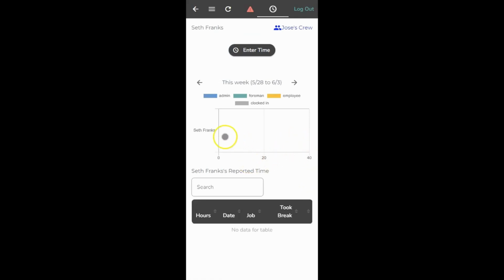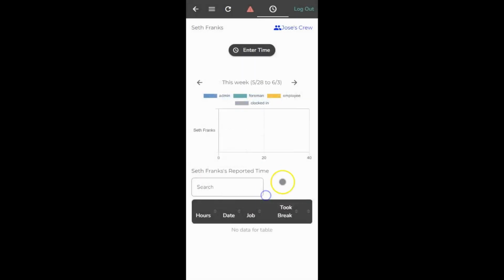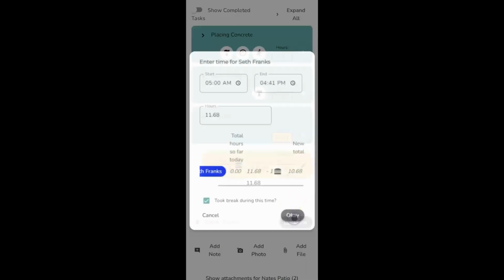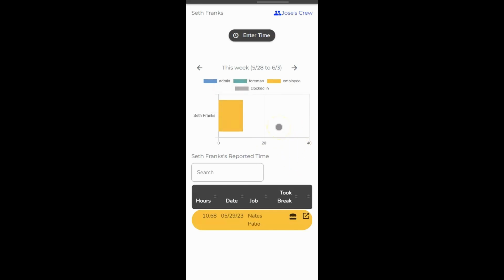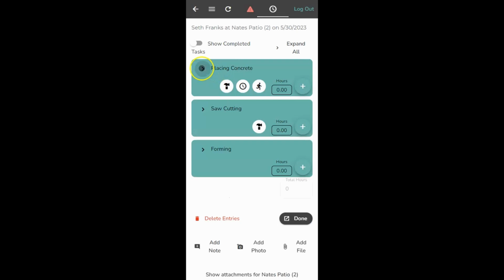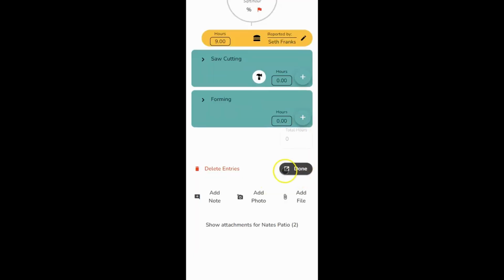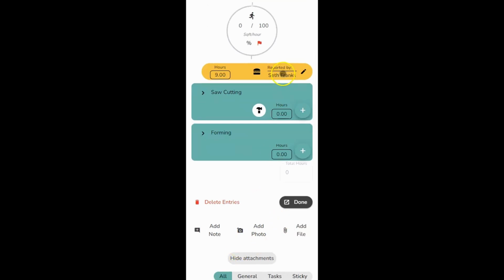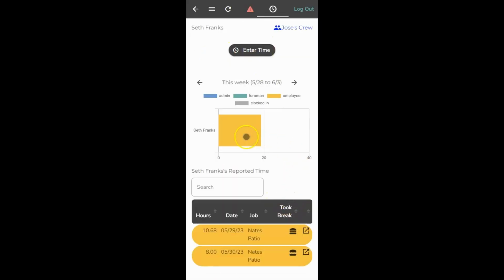Employee Bulk Time Entry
This video shows you how to use Employee Bulk Time Entry to add multiple time entries at once and make quick edits when needed. You’ll learn how to enter hours for several employees, adjust mistakes, and keep your team’s time records accurate without entering each shift individually.